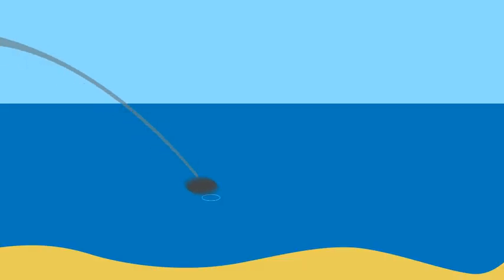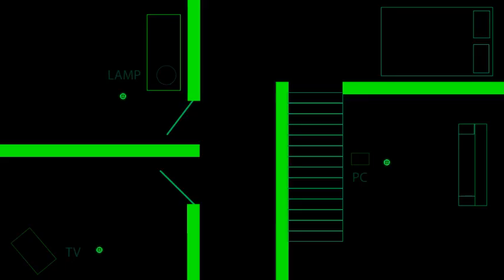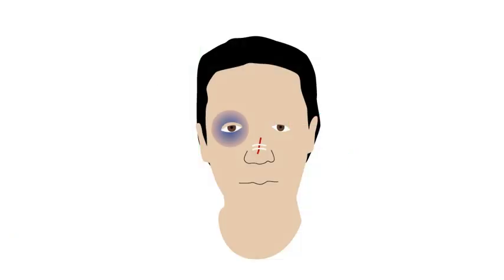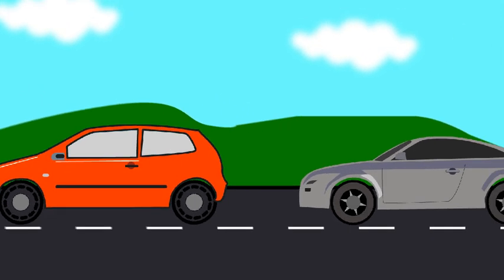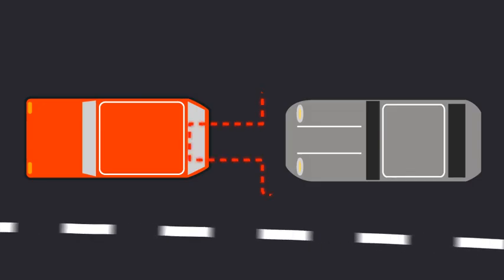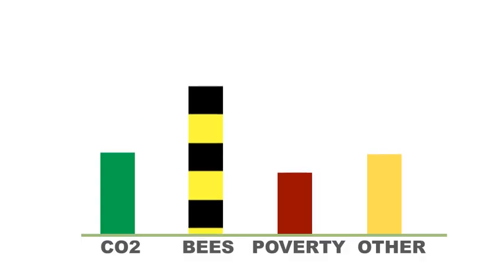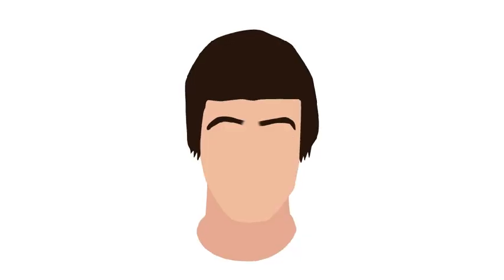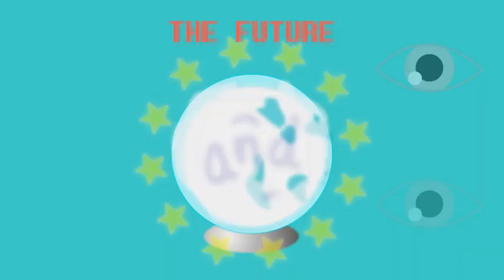2020 and beyond.....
Winning entry in the darklight EU competition 2011.